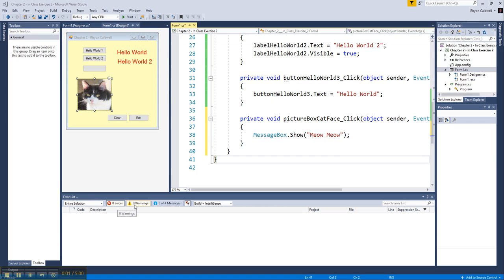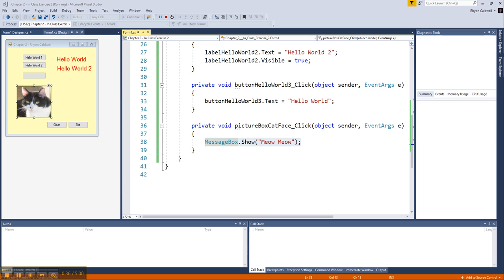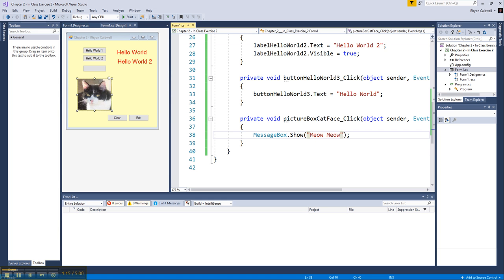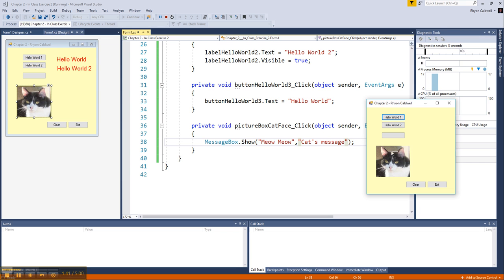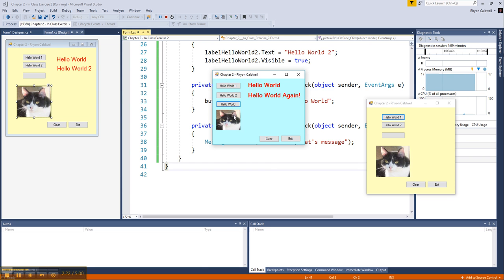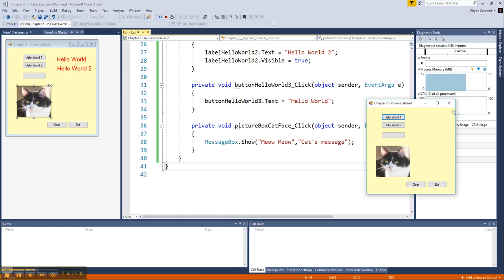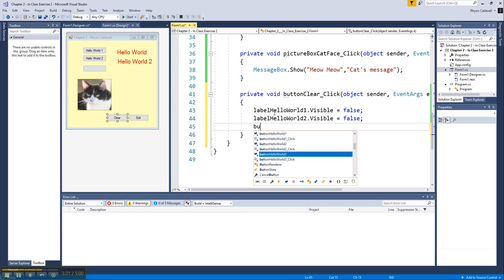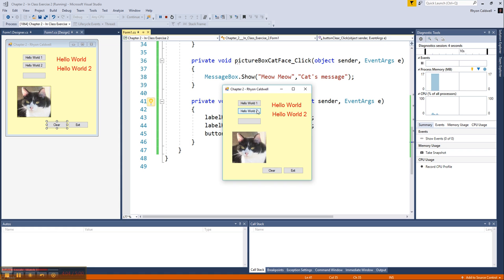C# Chapter 2 Creating a GUI Hello World Program Part 8